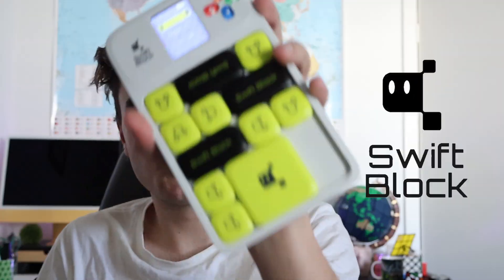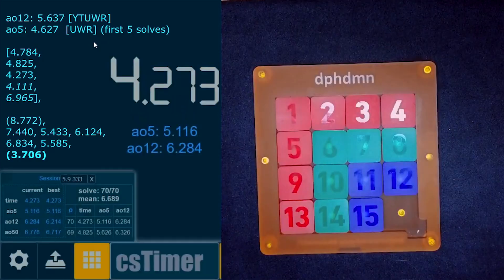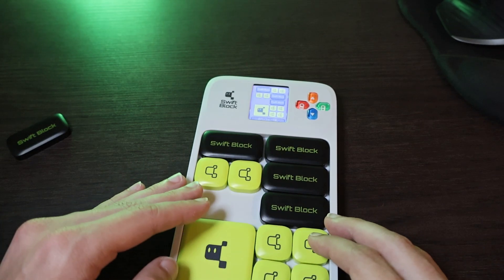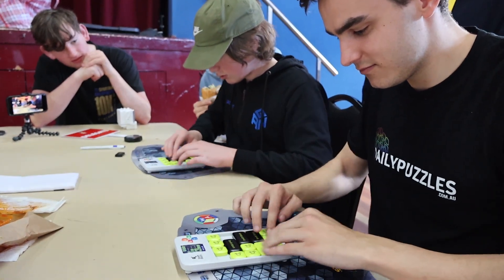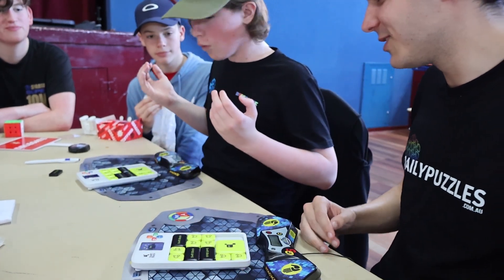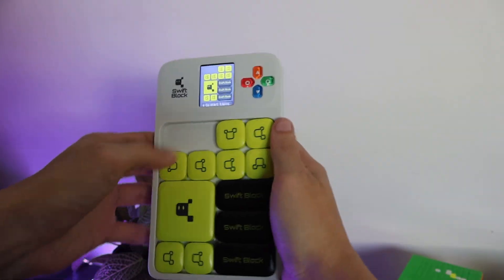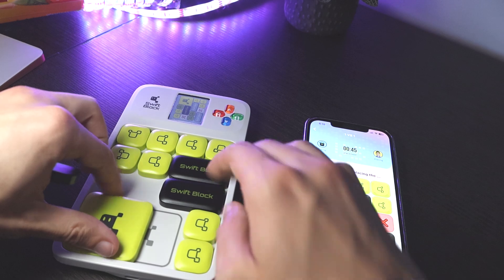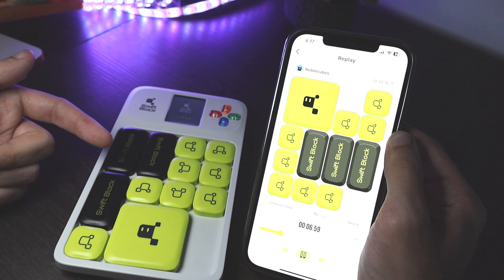The FUTURE of KLOTSKI PUZZLES | GAN SwiftBlocks WISLIDE Review and RACE!